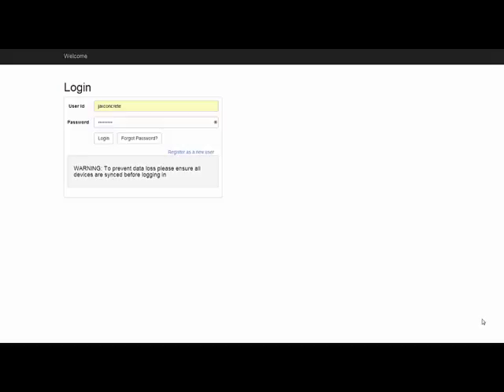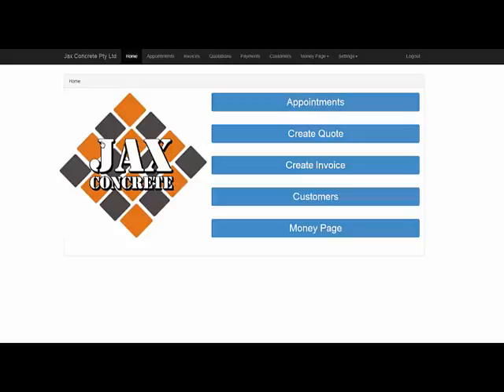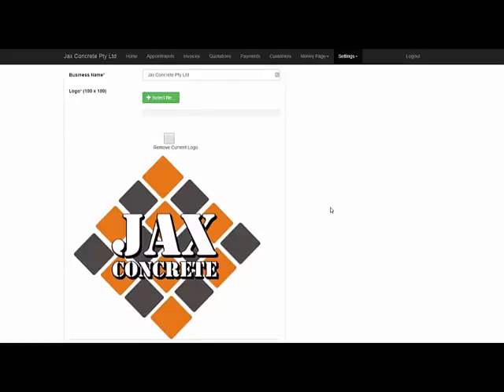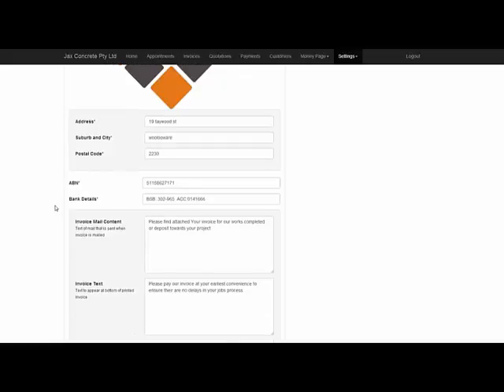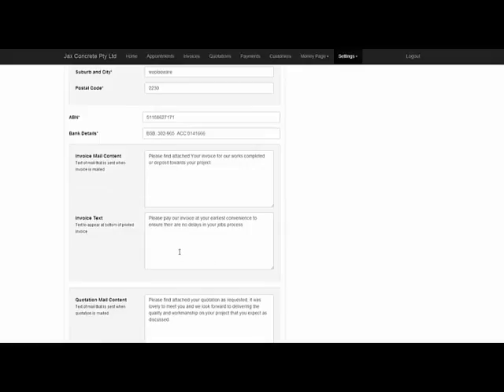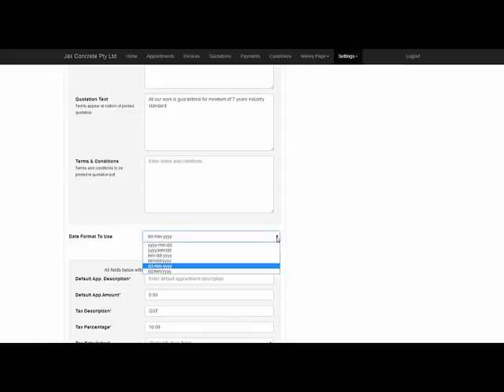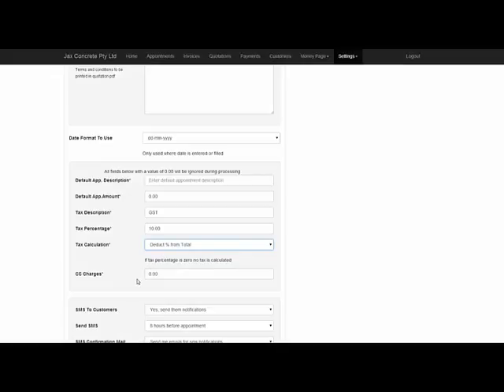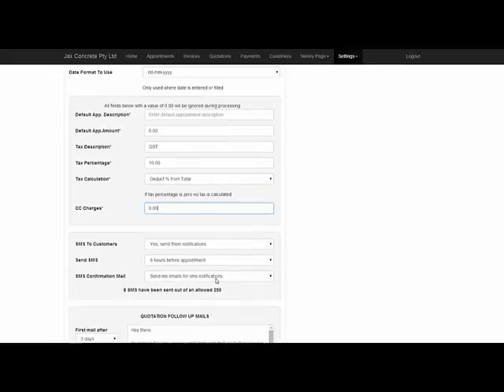Tradies Angel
Step 1 setting up your company profile